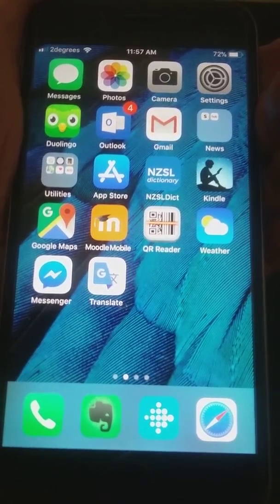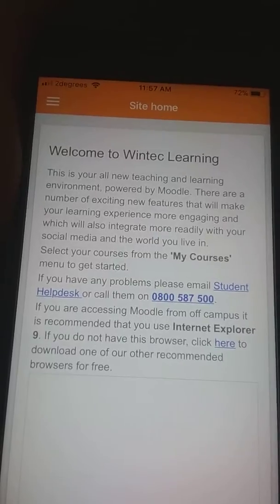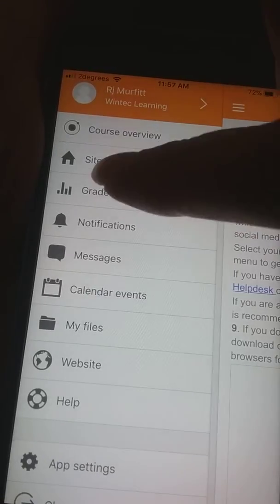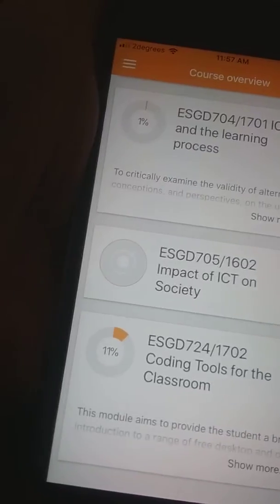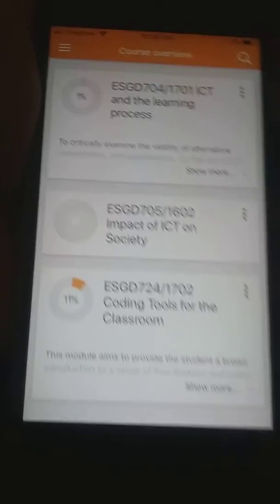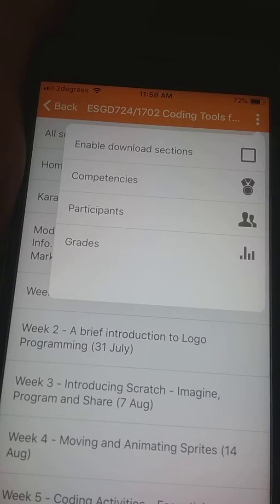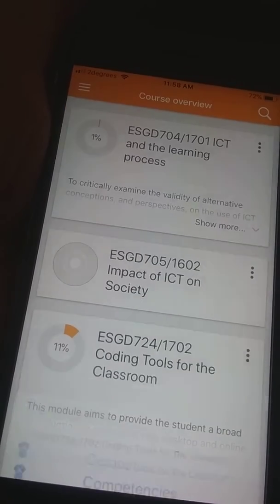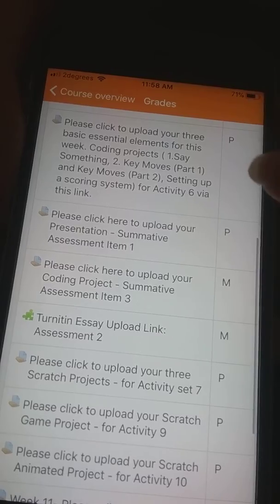How do I find my results via the Moodle app?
Rj guides you through the Moodle app and demonstrates how and where you can find your results.